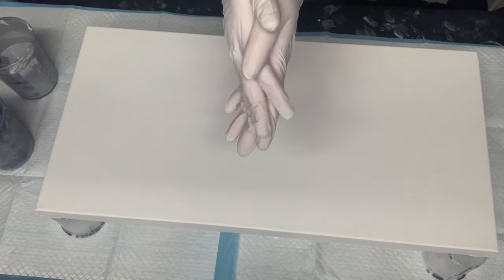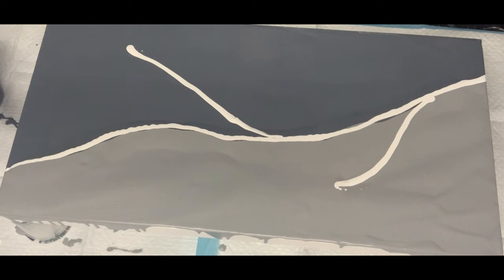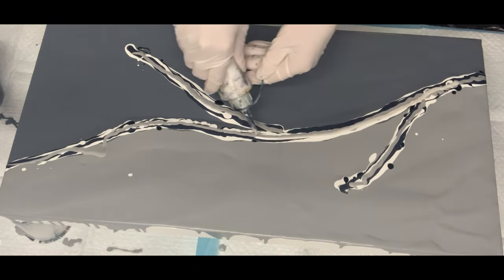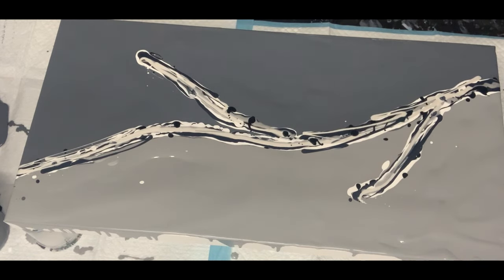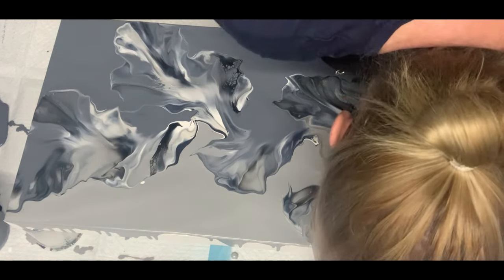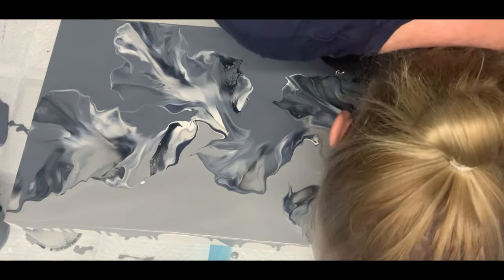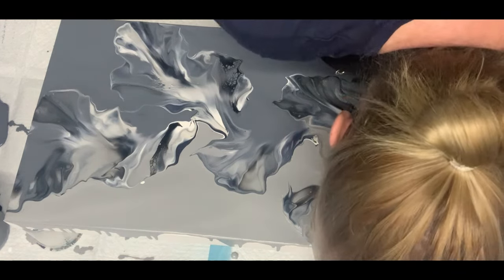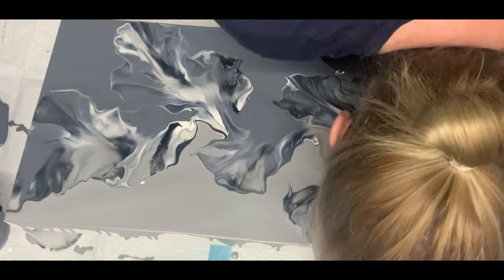Monochrome botanical Dutch pour! Can this be done? Fluid art, full tutorial, Abstract Modern art.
Hello, my name is Ellie Griffin. I have been exploring and using the acrylic fluid art technique for the past few years. I particularly love the Dutch pour technique which was introduced by Rinske Douna @RinskeDouna. Her art is amazing!! I have added finger swipes to this technique which is known as a Botanical Dutch pour. This technique originated by Tina inspired Art @TinasInspiredArt. Check it out as it certainly lives up to its name for a botanical feel to the Dutch Pour, just beautiful!
I also enjoy discovering other fluid art methods to create beautiful paintings.

This video explores the use of creating a botanical Dutch pour with one hue. By combining the acrylic colours of black and white I have created a painting with grey tones with different contrasts.

Most of my paints are acrylic Global paints. This is a brand that is Australian made and easily accessible in most art stores.
Base colours are custom made using Global white and black.
Top colours are Global - Black, White, Paynes grey mixed with metallic pearl and metallic pearl.
Pebeo - iridescent silver.